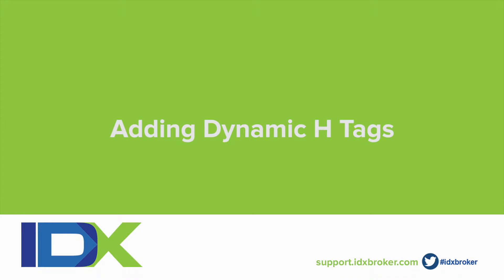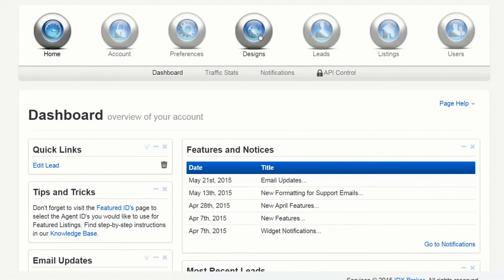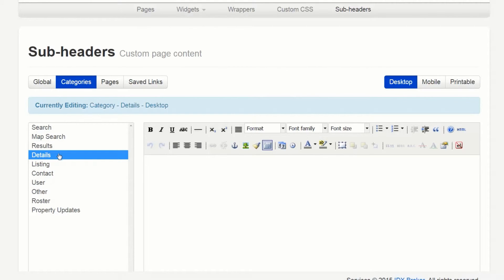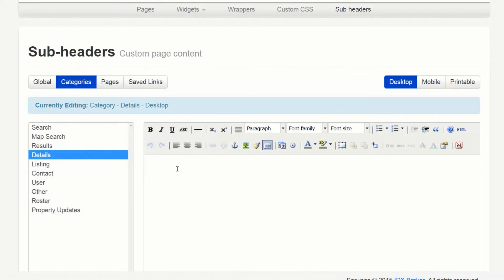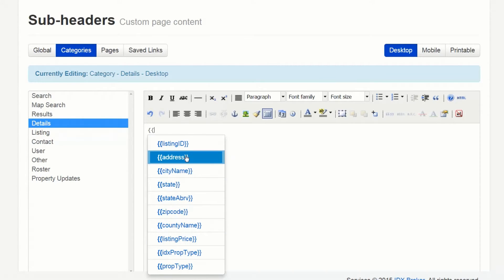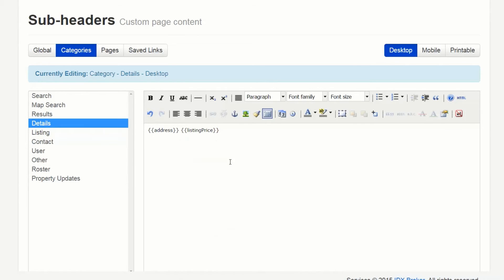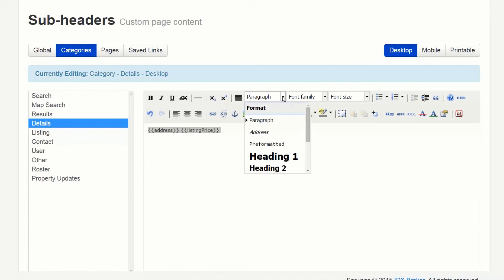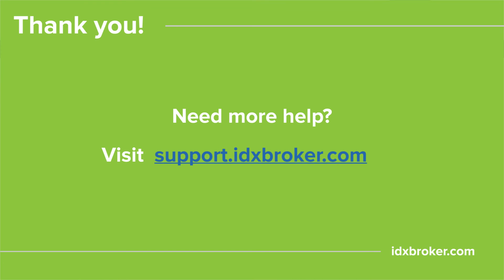IDX Broker Header Tag Overview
This quick tip should help you start using dynamic tags to add more information to your details pages and increase SEO.